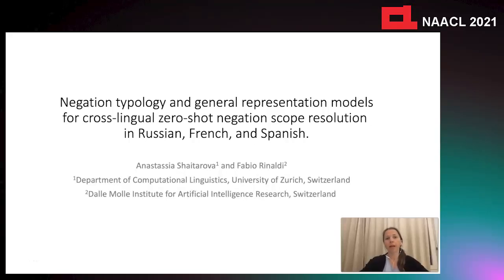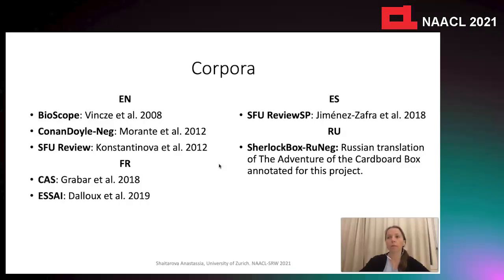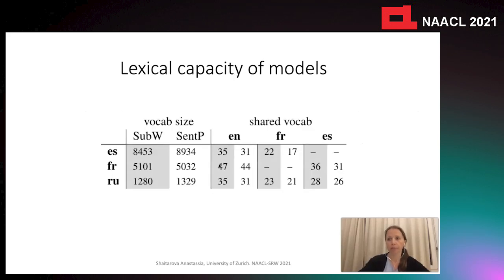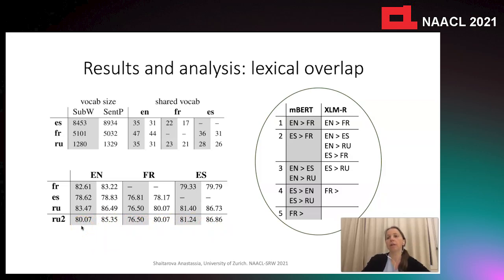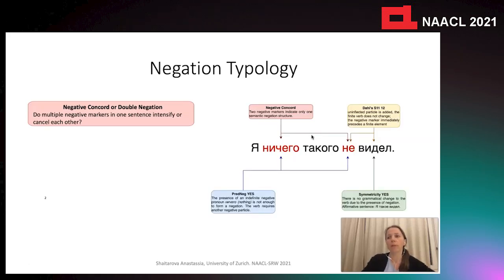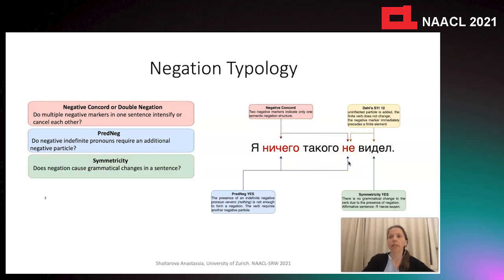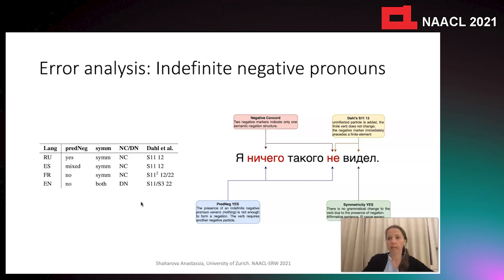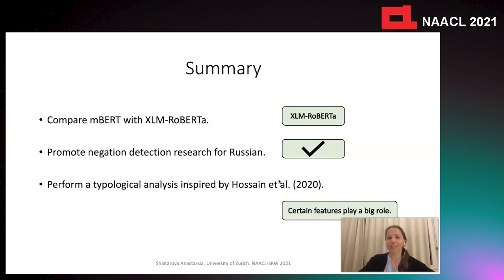NAACL Workshop, 2021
Negation typology and general representation models for cross-lingual zero-shot negation scope resolution in Russian, French, and Spanish